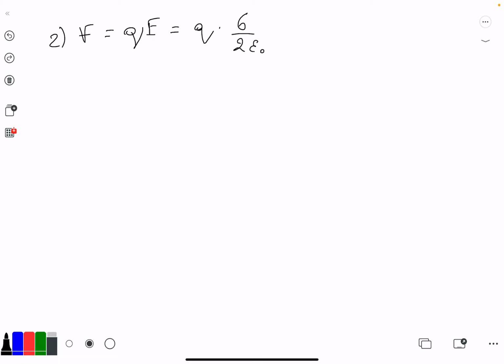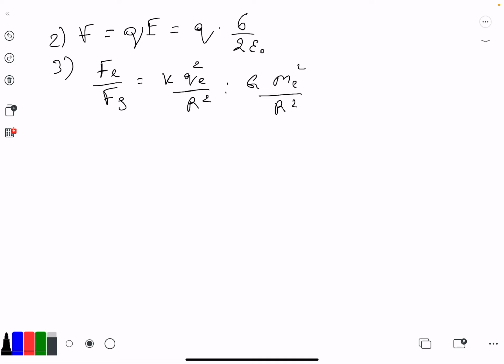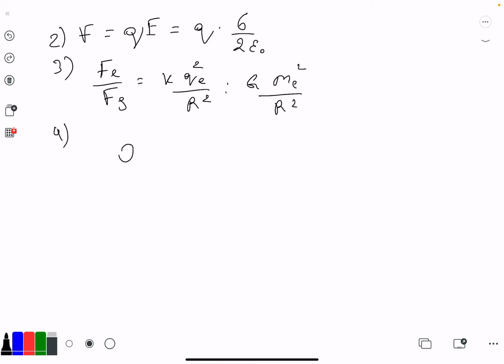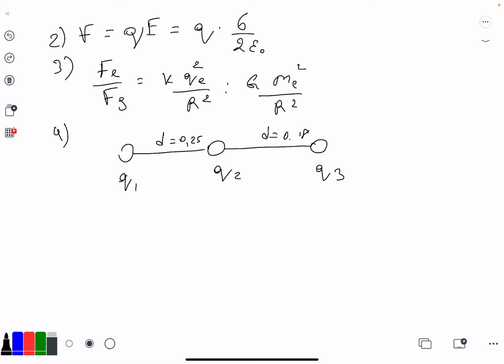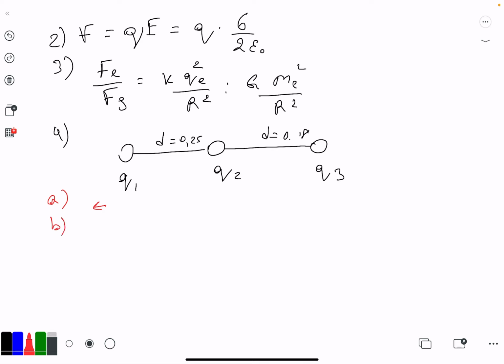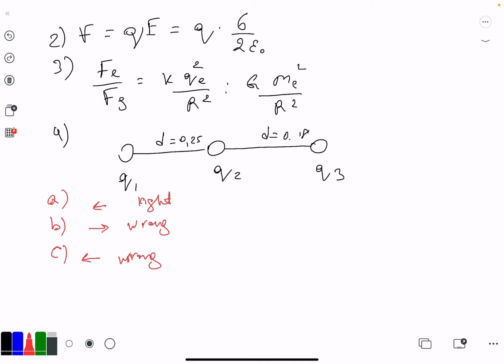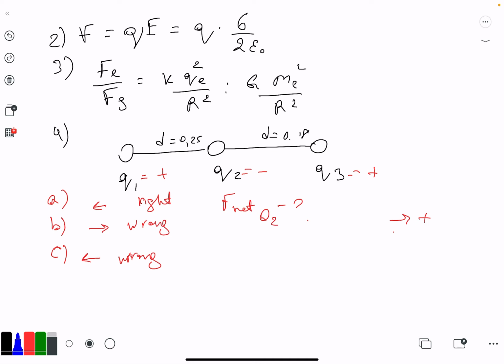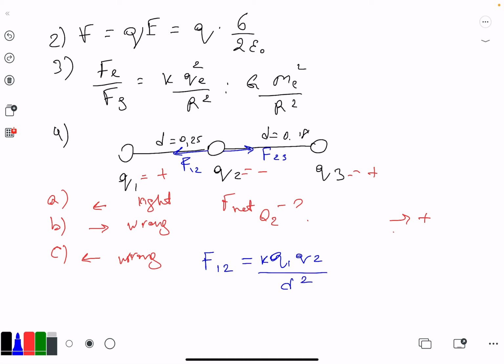Week 2 - Ch 5 - Pr 14-16 - Electric Force